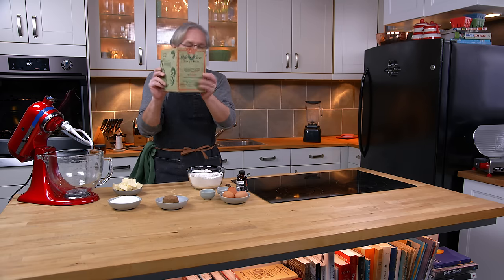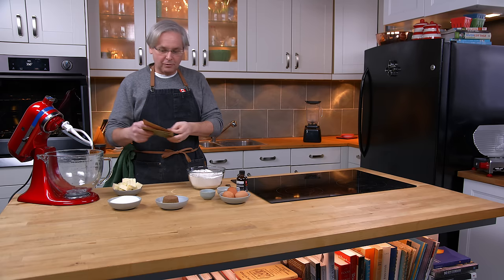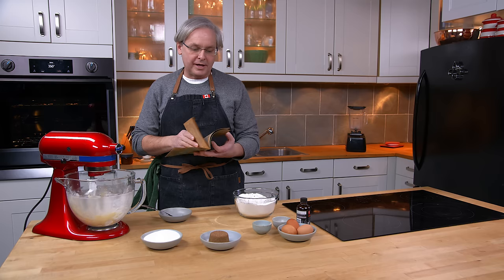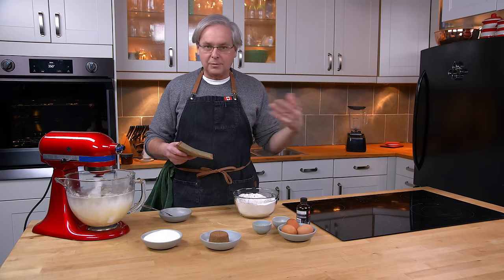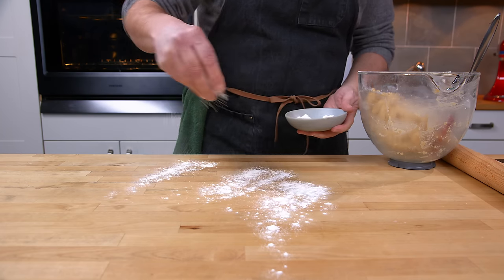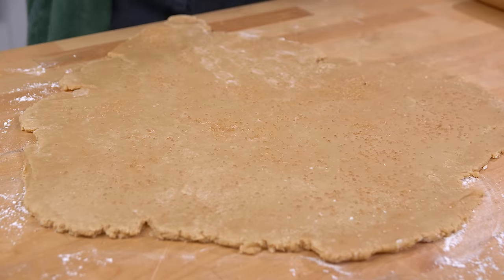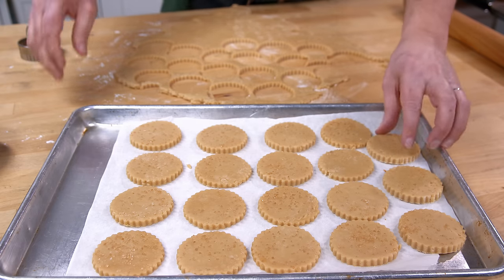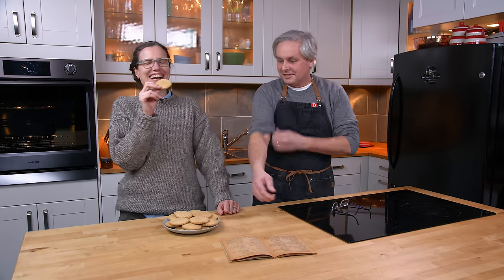Old Cookbook Show | The 1937 Caramel Sugar Cookies Recipe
1937 Caramel Sugar Cookies Recipe - Old Cookbook Show

1 cup butter or margarine
1 cup white sugar
½ cup brown sugar, sifted
3 beaten eggs
2 teaspoons vanilla
3 ¾ cups flour
1 teaspoon salt
½ teaspoon soda

Cream the fat. Add the white and brown sugars a little bit at a time and cream together with the butter or margarine very thoroughly. Add beaten eggs and vanilla. Sift dry ingredients together and stir well into the first mixture. Chill the dough. Roll to about a fourth of an inch in thickness, sprinkle with sugar and run the rolling pin lightly over the sugar to press it slightly into the top of the sheet. Cut out the cookies, place on a cookie sheet and bake at 350ºF.